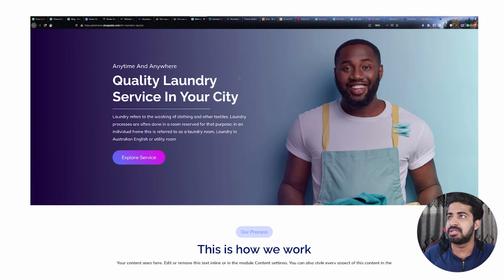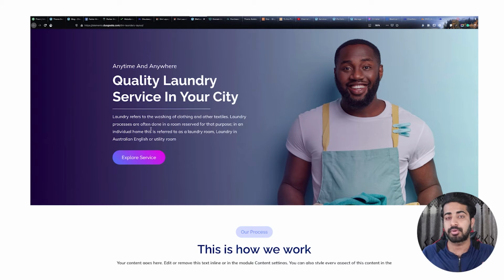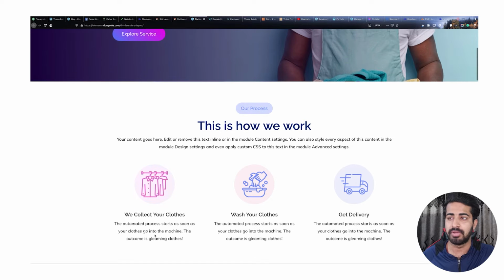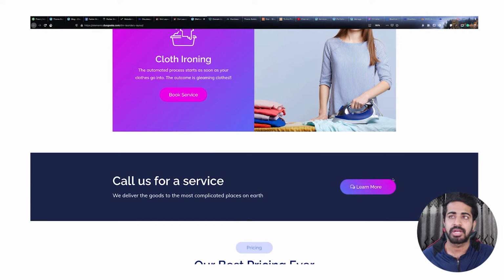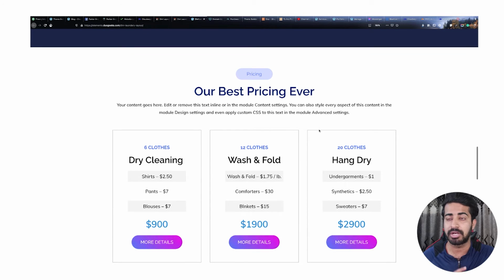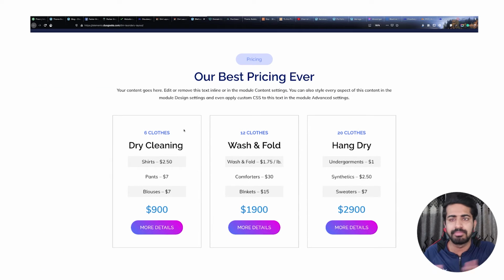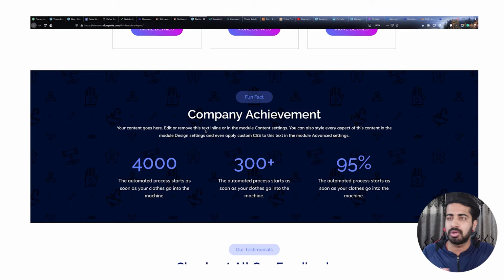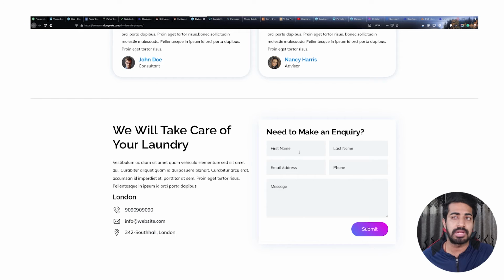Divi Laundry Layout - Divi Layouts by Divi Awesome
I am going to review our Divi layout, Divi Laundry layout, you can use this layout for your next Divi project, it can be yours or your clients.